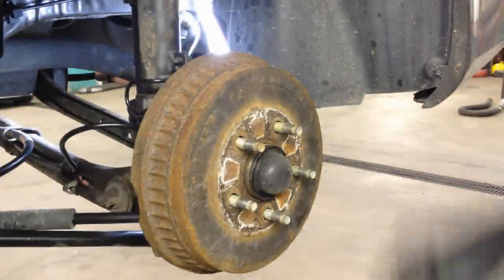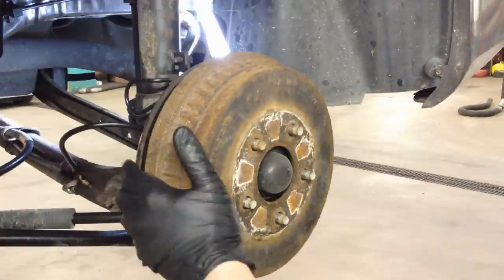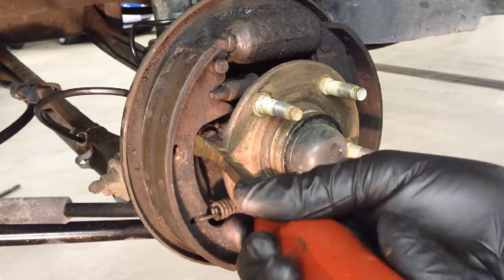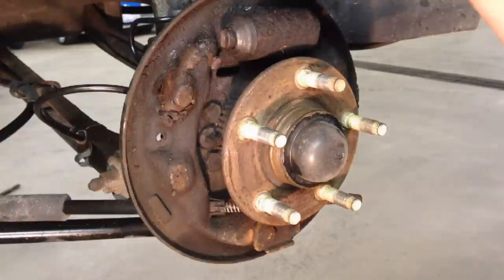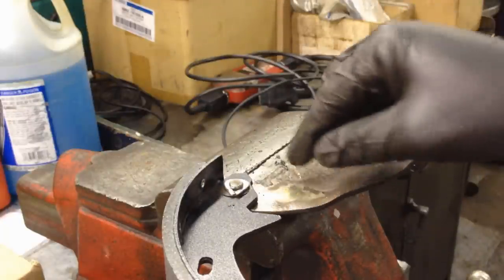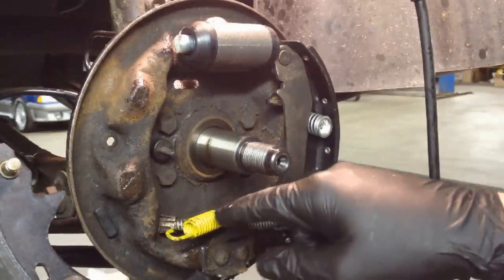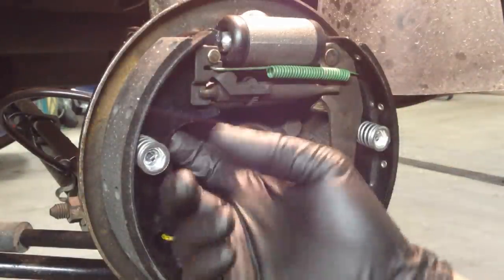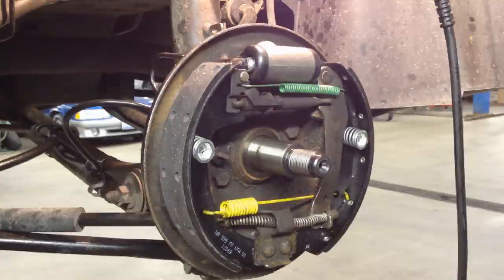Ford Taurus Rear Drum Brakes Replacement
Parts you need for this repair.
Rear Brake Drums-(check fitment guide)
Brake Shoes-(check fitment guide)
Spring Kit-(check fitment guide)
Wheel Cylinder-(if leaking)-(check fitment guide)
Brake fluid I recommend if replacing wheel cylinder-
Self adjuster kit-(if seized up)-(check fitment guide)
This is the best Brake Cleaner to get all the residue off-
Here is the Brake Dielectric Grease I use all the time-

In this video we do a full rear drum brake job on a 2003 Taurus. Along the way I share my tips and tricks to make this job as painless as possible.